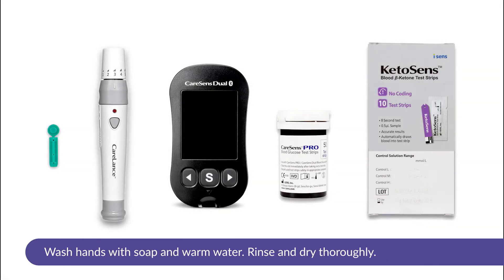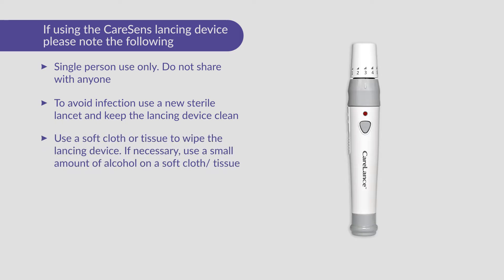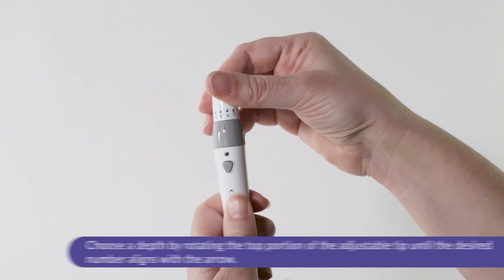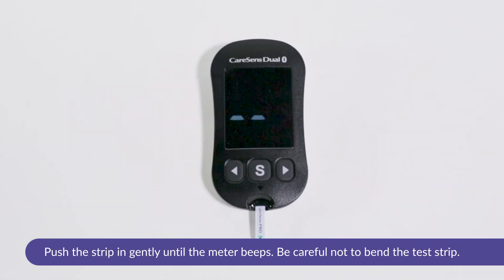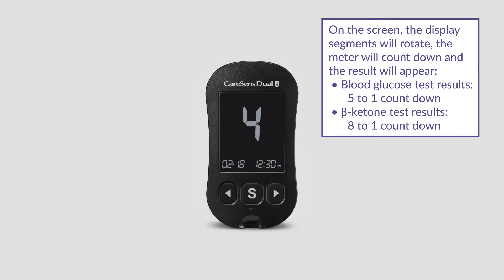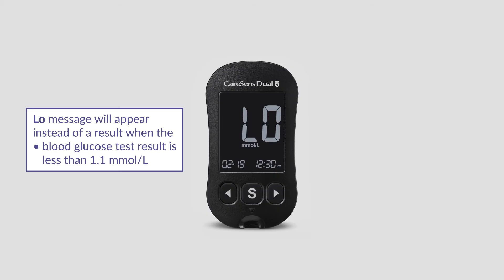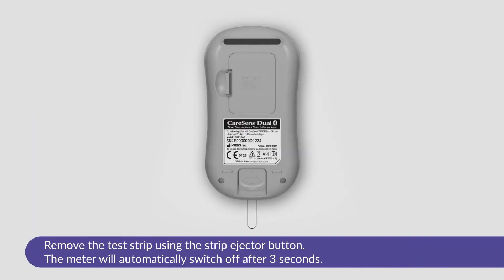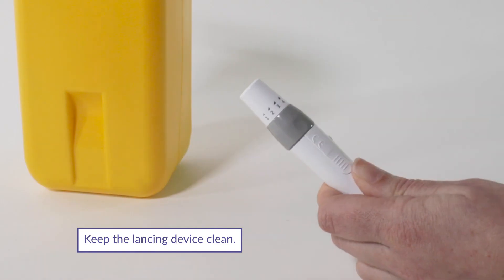CareSens Dual Blood Glucose Monitor - Testing Blood Glucose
ALWAYS READ THE LABEL AND FOLLOW THE DIRECTIONS FOR USE.  YOUR HEALTH CARE PROFESSIONAL WILL ADVISE YOU WHETHER THESE PRODUCTS ARE SUITABLE FOR YOU.
How to test blood glucose and ketones on the CareSens Dual meter.